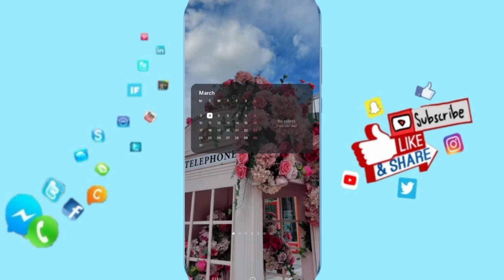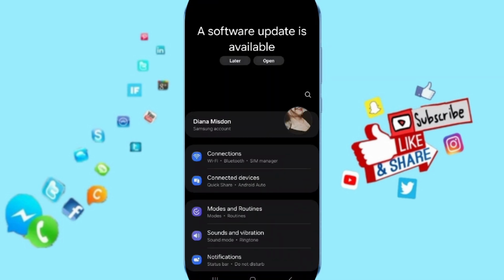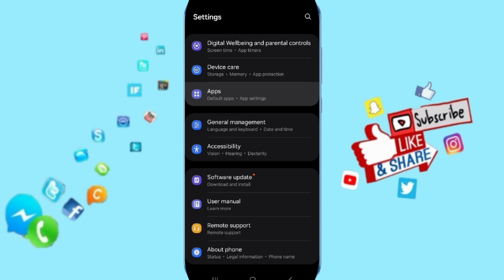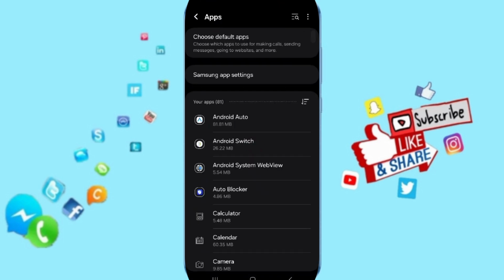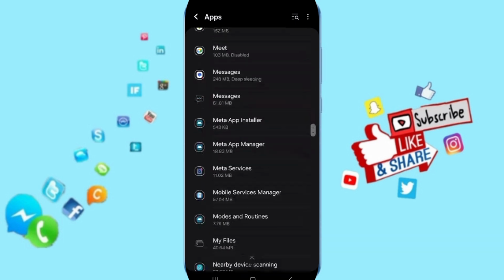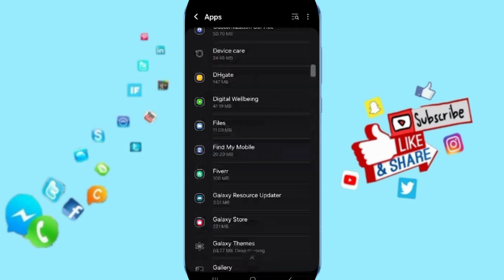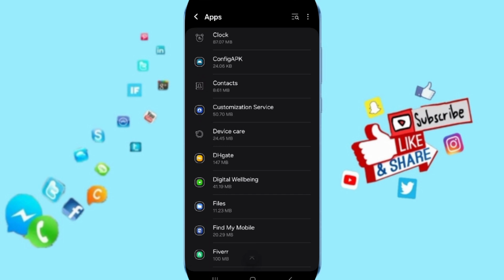How To Fix And Solve Not Opening On DHgate App | Easy Fix